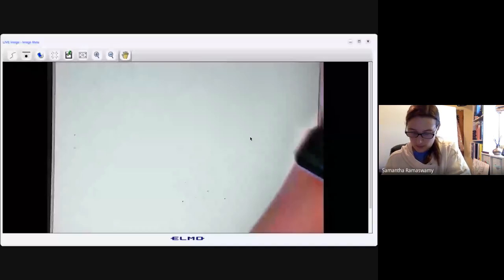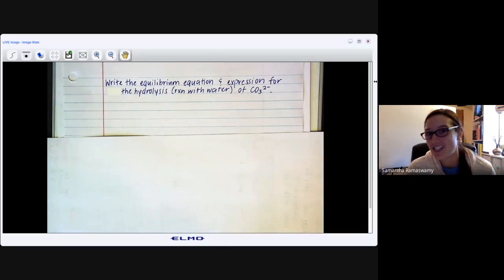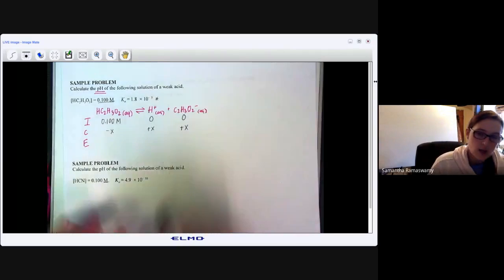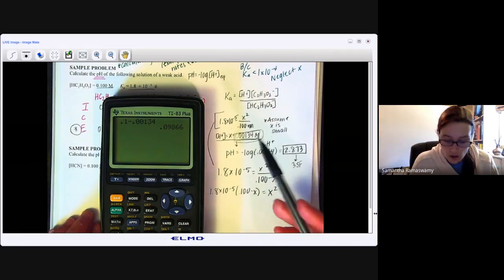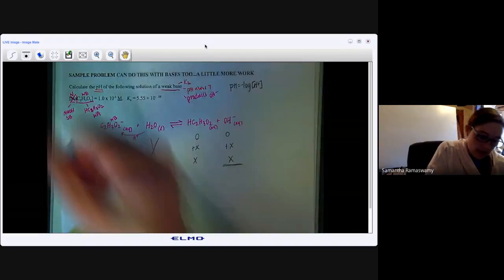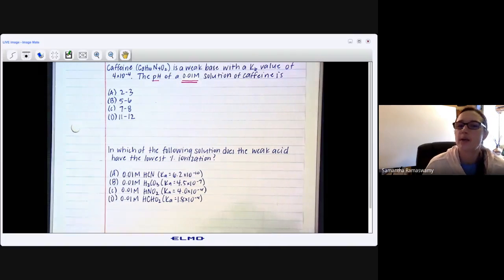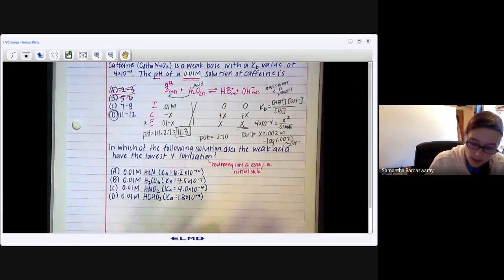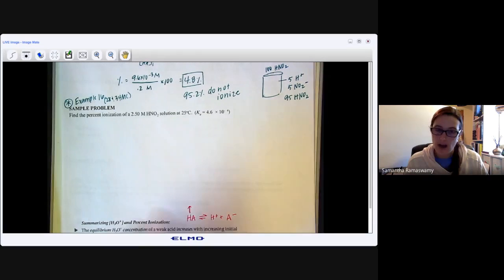Review: Weak Acid & Weak Base Calculations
Topics covered:
Weak acid & base expressions
Calculations with weak acids & bases
Percent ionization